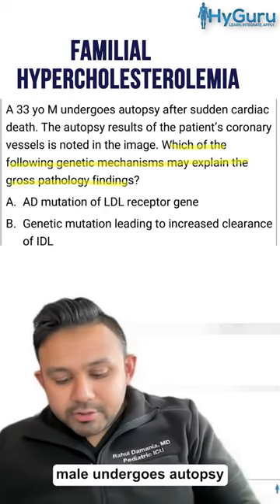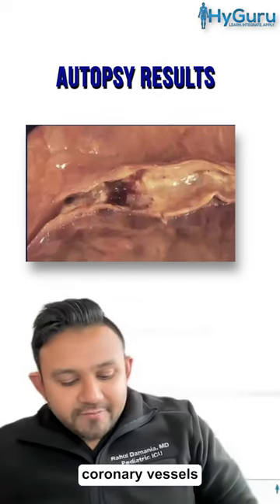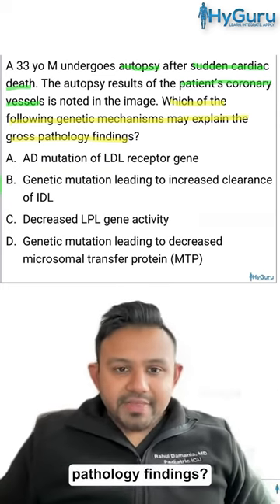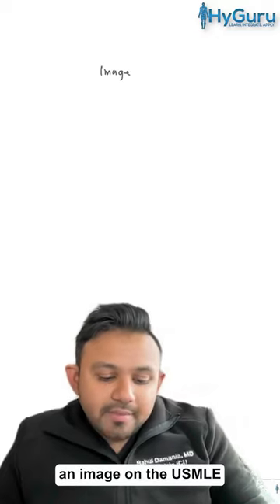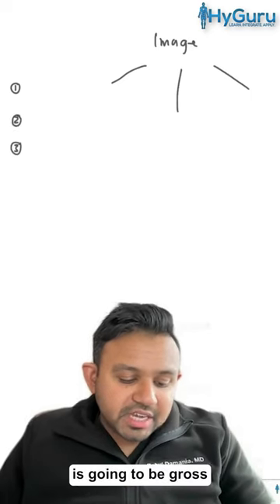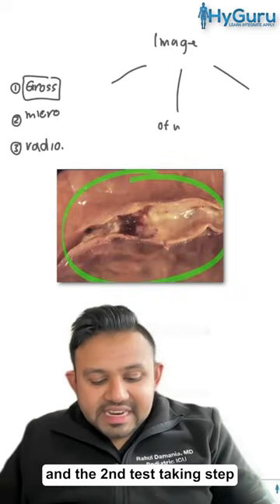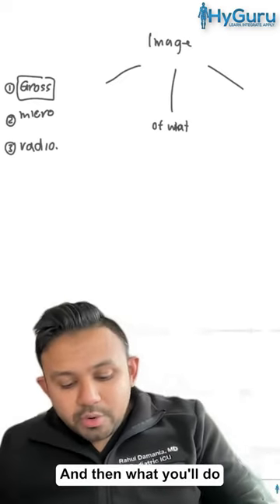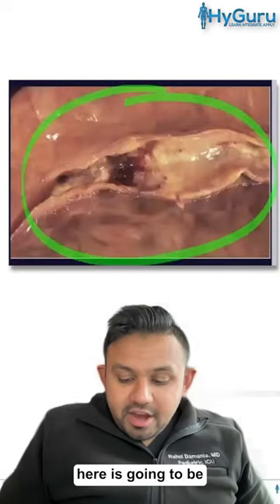Familial Hypercholesterolemia for the USMLE | HyGuru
Join me for my upcoming webinar: High-Yield Risk Factors for the USMLE Step 2 CK, on Saturday, August 5th at 10 AM EST. Register here ➡️

MY FREE USMLE COURSES (you get a certificate at the end 😅)
🎓 USMLE Step1 NBME Top Concepts